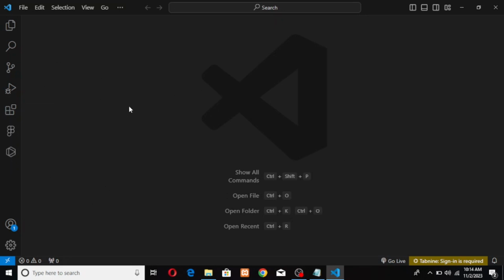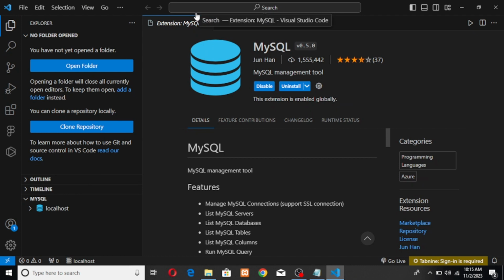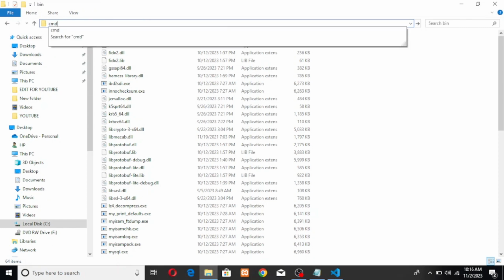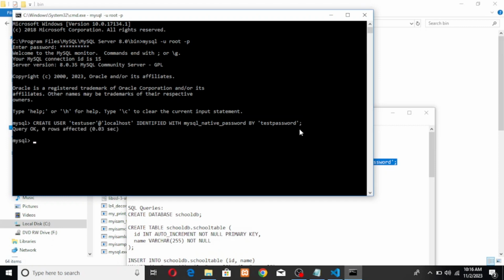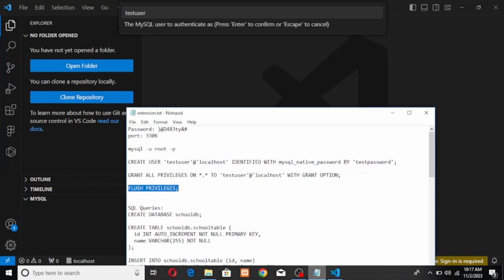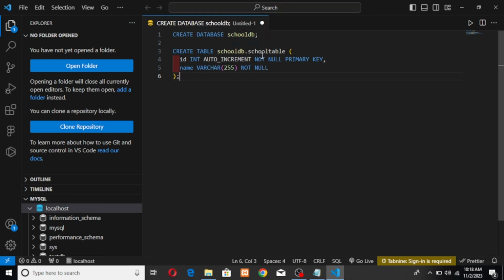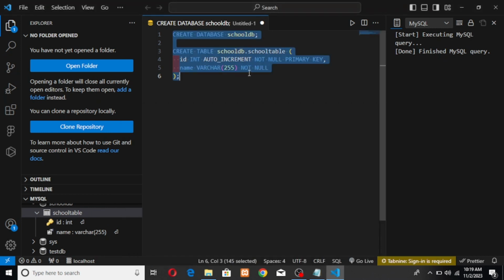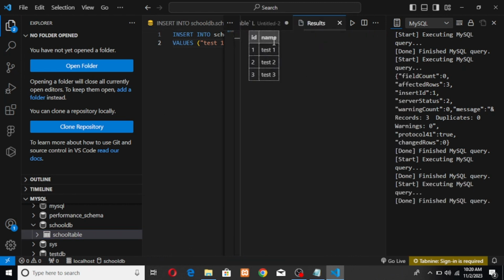Conquer Databases! Connect to MySQL & Run SQL Queries using VS Code and MySQL Extension 2024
Ready to unlock the power of MySQL from your VS Code? This beginner-friendly guide shows you how to connect to your database and start running SQL queries like a pro, even if you've never touched data before!

Ditch confusing scripts and open a world of possibilities:

Install and configure the VS Code MySQL extension in minutes.
Create a secure connection to your MySQL database.
Write and execute SQL queries to retrieve, insert, update, and delete data.
Navigate SQL syntax and understand what your queries are doing.
Bonus tips and tricks to master SQL and conquer data management.
Whether you're a budding developer, data analyst, or just curious about databases, this video is your launchpad for mastering SQL queries in VS Code. Make your data work for you, not the other way around!

Here's what you'll gain:

The confidence to connect to and interact with your own MySQL database.
A solid understanding of basic SQL syntax and functionalities.
The ability to write and run your own queries to manipulate data.
A head start on your data-driven journey.
Don't forget to:

Let's unlock the power of data together, one query at a time!